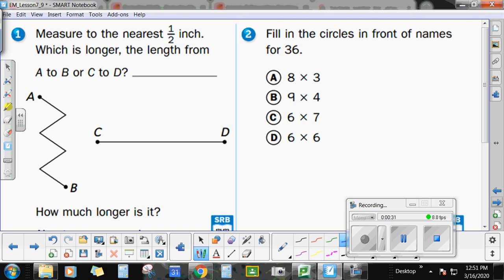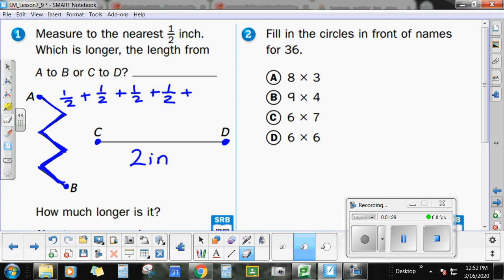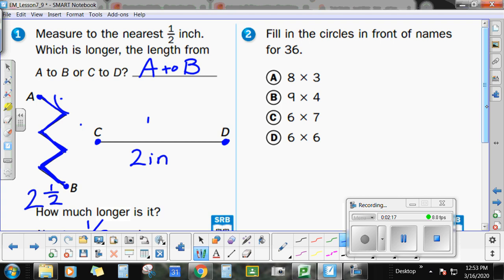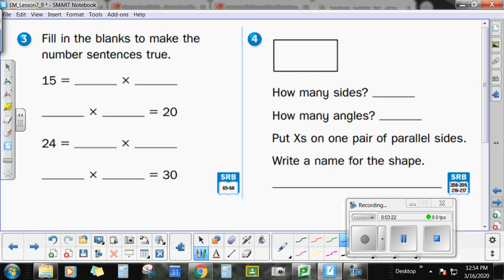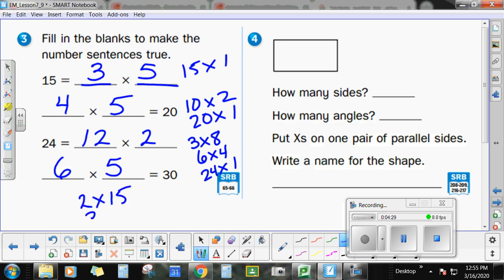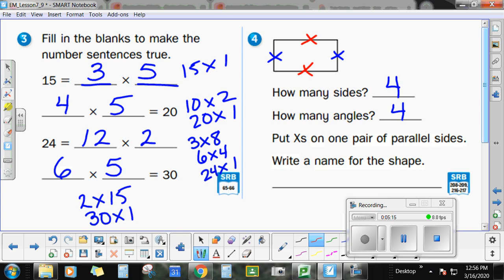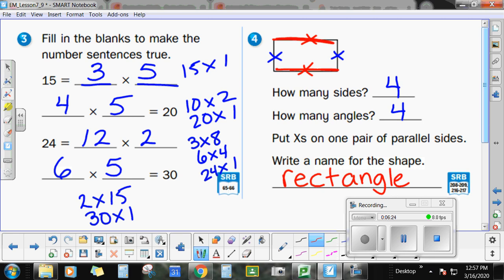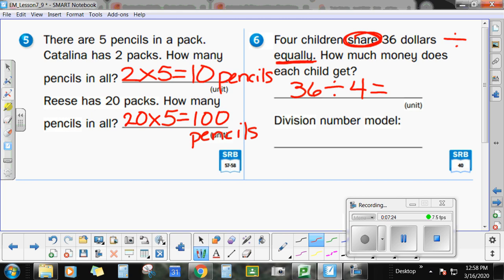Lesson 7 9 Math Boxes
Complete Math Boxes 7_9 on page 242 then watch this video to check your work.